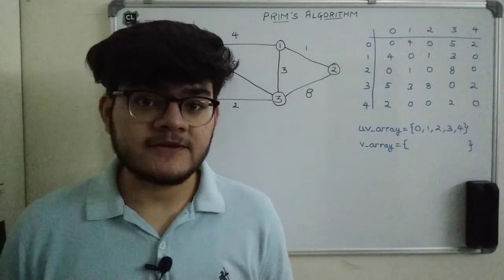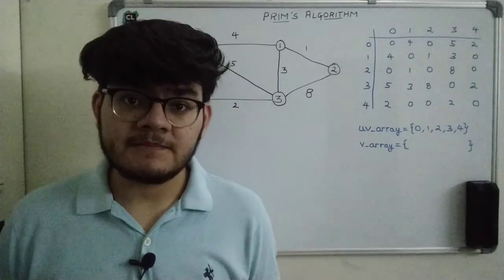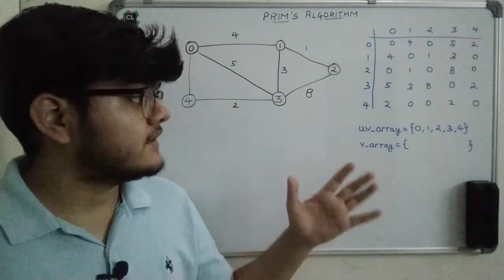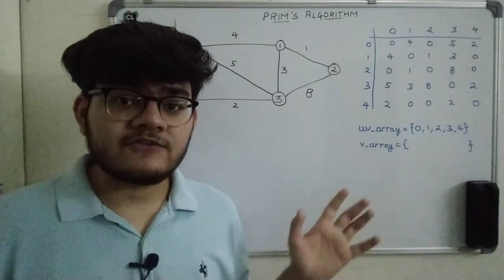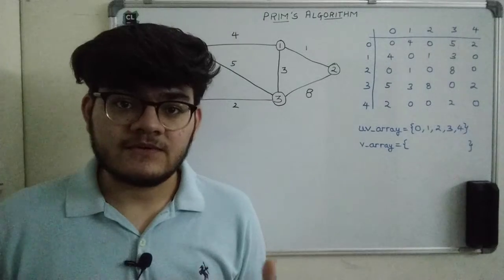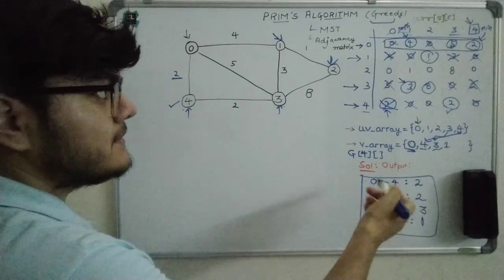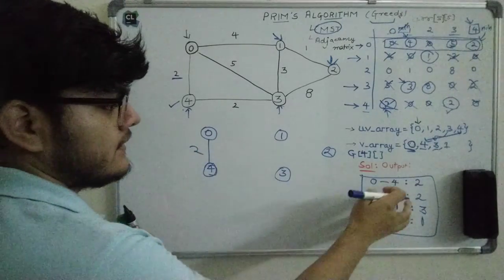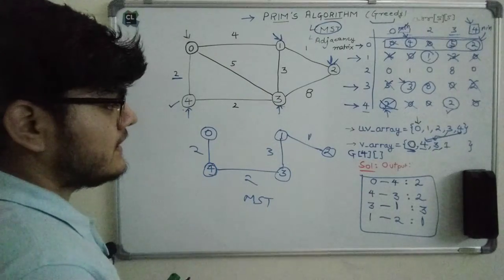Prim's Algorithm for finding Minimum Spanning Tree (Coding approach using Adjacency Matrix)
In this tutorial you will learn about Prim's Algorithm for finding minimum spanning tree with c++ implementation/approach.